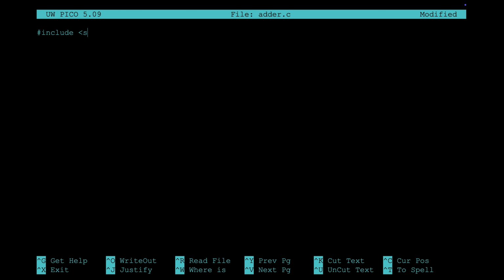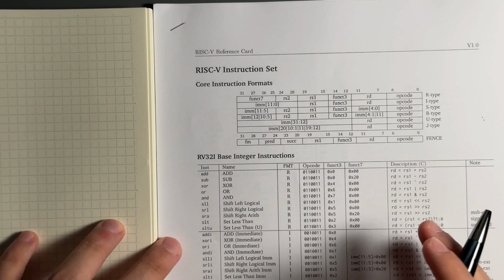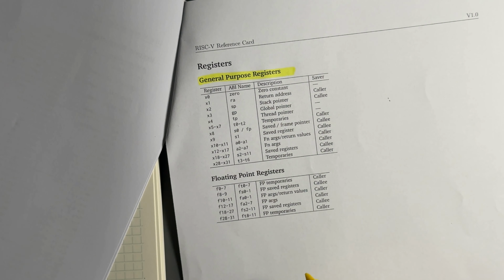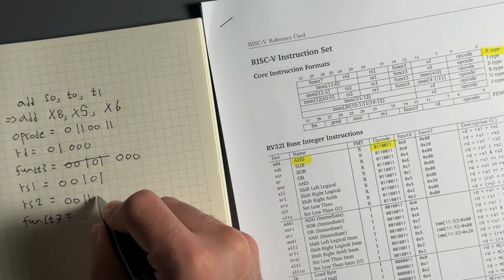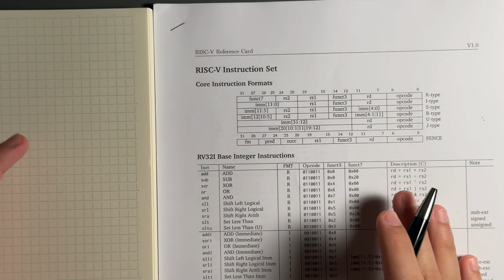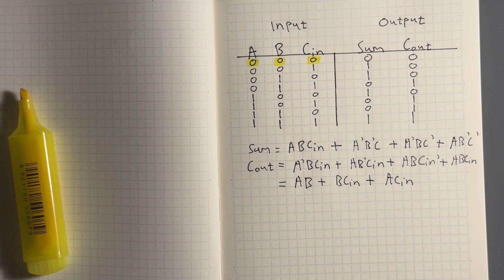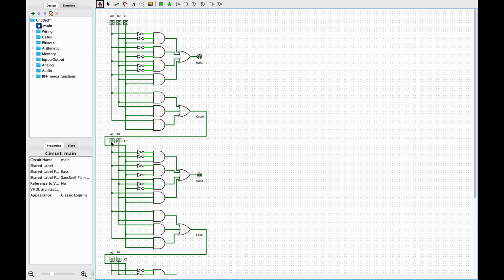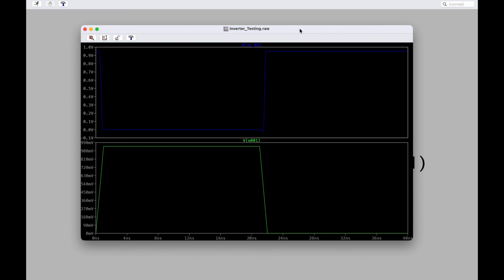Doing 2 + 2 at every level of computer abstraction (from code to transistors)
📚 Reading Resources & Theory:

Computer Architecture: A Quantitative Approach (John Hennessy & David Patterson) - The definitive textbook covering modern RISC-V instruction sets and hardware design

Digital Electronics and Logic Design (GeeksforGeeks) - Comprehensive tutorials on boolean algebra, truth tables, and combinational circuits like adders

Introduction to Logic Gates (GeeksforGeeks) - Breakdown of AND, OR, NOT, and universal gates used in building CPU hardware

Transistors Tutorial (SparkFun) - A highly visual beginner guide to semiconductor physics and how transistors act as voltage-controlled switches

Insulated-Gate Field-Effect Transistors (MOSFET) (All About Circuits) - Deep dive into the specific MOSFET transistors used to build CMOS networks

💻 Software Used in this Video:

Logisim-Evolution (Used for simulating the truth tables and ripple adder circuits)

LTspice (Used for designing and simulating the physical transistor schematics and voltage waveforms)